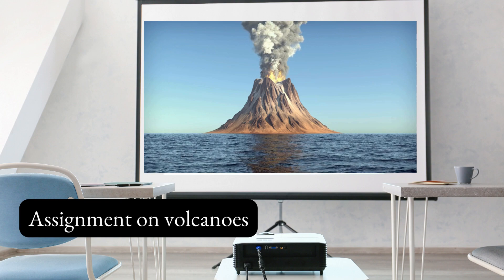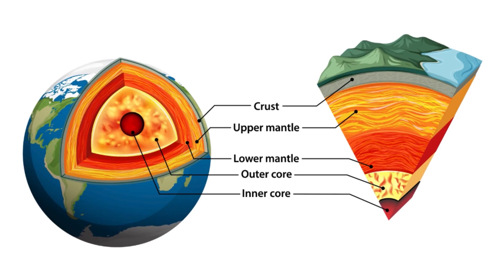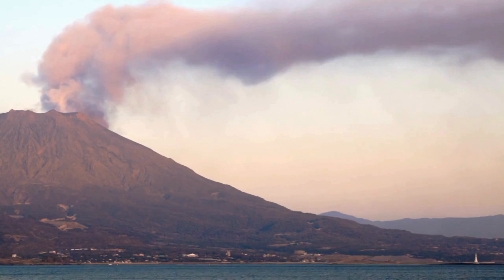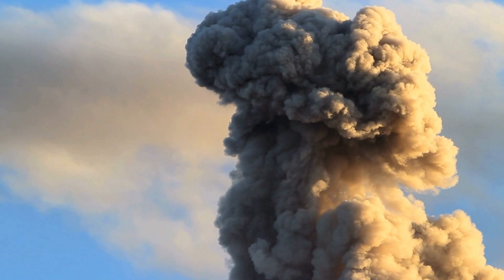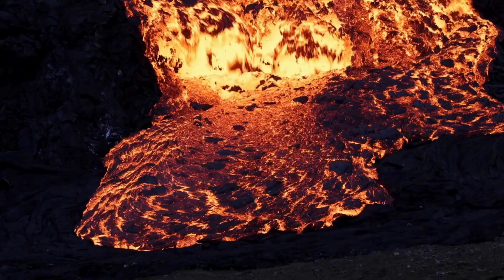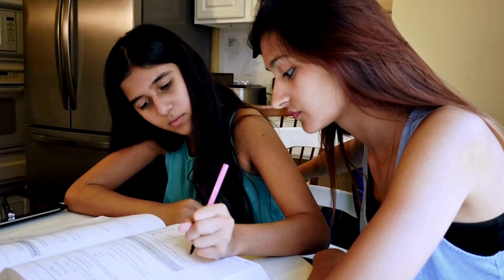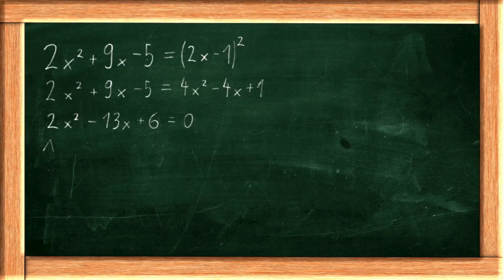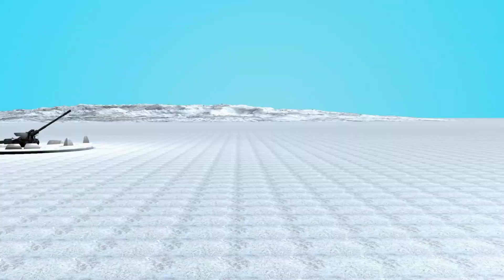Best study techniques: Elaborative Interrogation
Elaborative interrogation is about engaging with learning at a deeper learning. By asking "why" and "how" questions, you can deepen your understanding about the meaning and context of information. Along with the practice of self-explanation, these two techniques are widely considered by memory researchers  to be very effective for learning.

Research

Chi, M. T., de Leeuw, N., Chiu, M. H., & LaVancher, C. (1994). Eliciting self-explanations improves understanding. Cognitive Science, 18, 439–477.
Chi, M. T., Bassok, M., Lewis, M. W., Reimann, P., & Glaser, R. (1989). Self-explanations: How students study and use examples in learning to solve
problems. Cognitive Science, 13, 145–182.
Clinton, V., Alibali, M. W., & Nathan, M. J. (2016). Learning about posterior probability: Do diagrams and elaborative interrogation help? The Journal of
Experimental Education, 84, 579–599.
Hirshman, E. (2001). Elaboration in memory. In N. J. Smelser & P. B. Baltes (Eds.), International encyclopedia of the social and behavioral sciences
(pp. 4369–4374). Oxford: Pergamon.
Kahl, B., & Woloshyn, V. E. (1994). Using elaborative interrogation to facilitate acquisition of factual information in cooperative learning settings: One good strategy deserves another. Applied Cognitive Psychology, 8, 465–478.
Karpicke, J. D., & Smith, M. A. (2012). Separate mnemonic effects of retrieval practice and elaborative encoding. Journal of Memory and Language, 67, 17–29.
Tajika, H., Nakatsu, N., Nozaki, H., Neumann, E., & Maruno, S. (2007). Effects of self-explanation as a metacognitive strategy for solving mathematical word problems. Japanese Psychological Research, 49, 222–233.
Woloshyn, V. E., & Stockley, D. B. (1995). Helping students acquire belief-inconsistent and belief consistent science facts: Comparisons between
individual and dyad study using elaborative interrogation self-selected study and repetitious reading. Applied Cognitive Psychology, 9, 75–89.
Woloshyn, V. E., Pressley, M., & Schneider, W. (1992). Elaborative-interrogation and prior-knowledge effects on learning of facts. Journal of Educational Psychology, 8, 115–123.